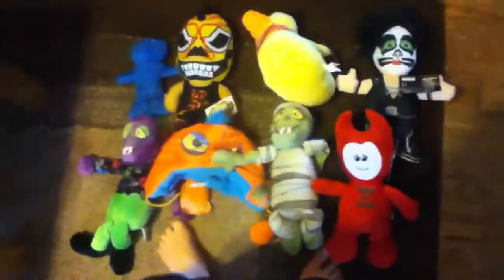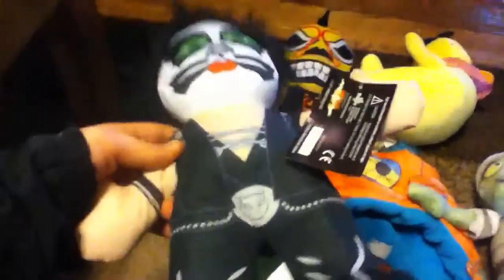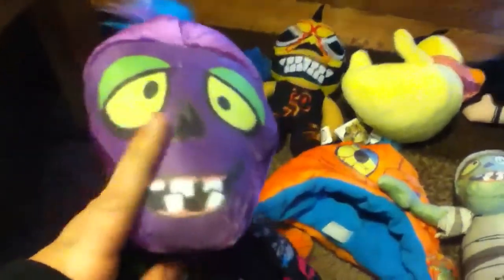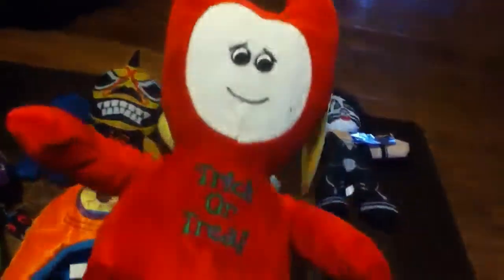Claw machine big haul!!!!!!